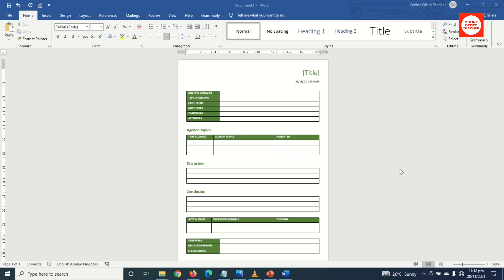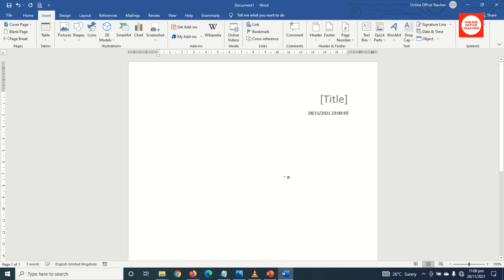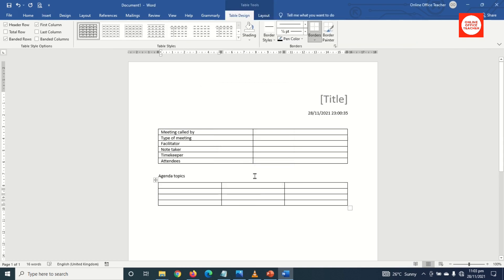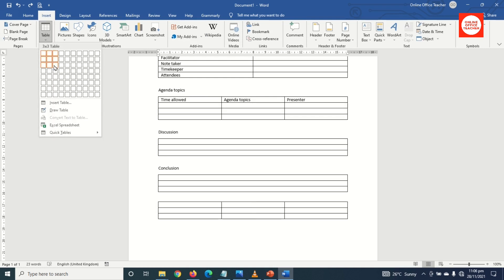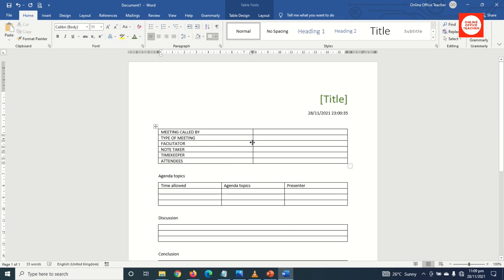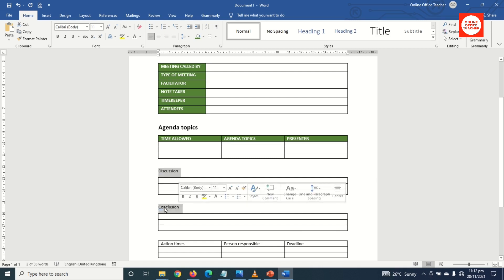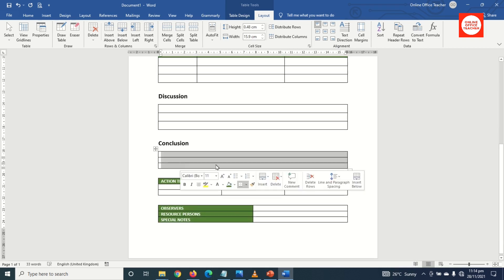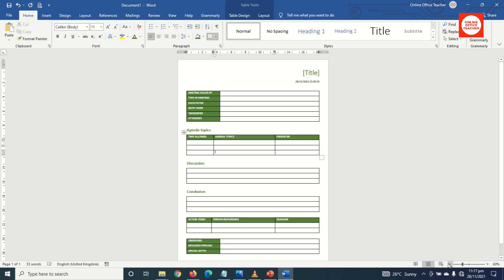How to Create a Meeting Minutes Template in Word | Meeting Template Design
In this Microsoft Word tutorial, I'll show you how to create a meeting minutes template. I'll specifically show you how to create a meeting minutes template in word.